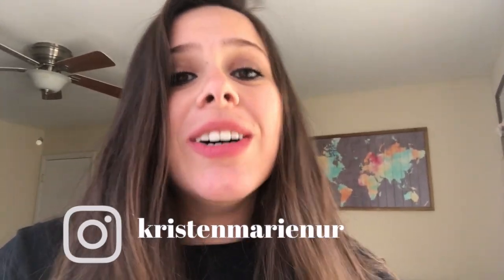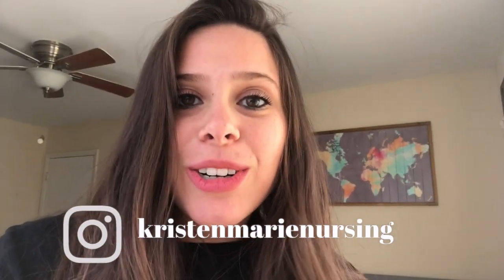CLINICAL CAPSTONE PLACEMENT | Senior Preceptorship | NURSING SCHOOL PRACTICUM CLINICAL VLOG 2021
Hello Friends 💕

I am FINISHED with clinicals!! I start this upcoming in Monday in my clinical capstone placement. In this video I discuss and vlog about where I will be spending the remaining of my time in school and I couldn't be more excited to end nursing school on the unit I was assigned. In my program, we are allow to choose a specialty area to complete our capstone and somehow I got so lucky with my placement. I would love to read all about what area of nursing you all want to end up in!

Good luck on your nursing journey and see you in my next video 🌻🌻🌻

Clubhouse: @kristenwaldorf // Club: Journey into Nursing!
FB group created if you would like to join for support!